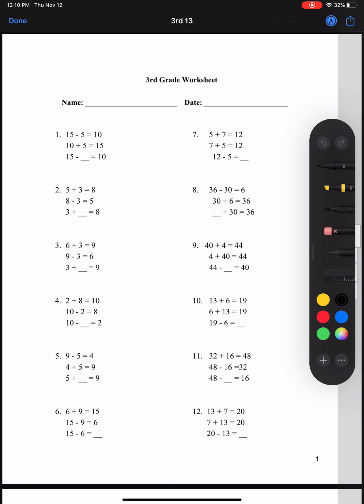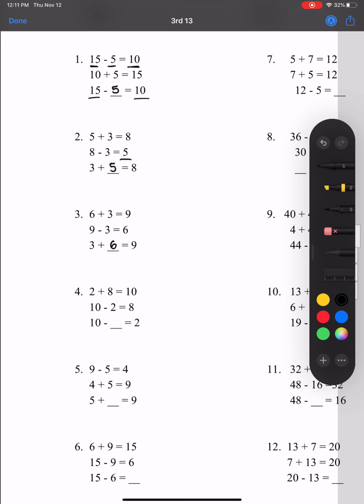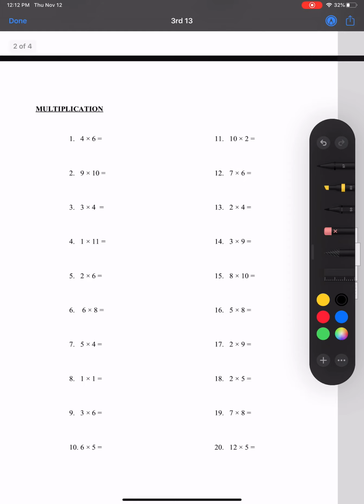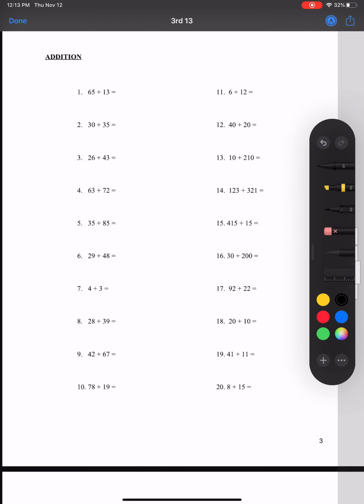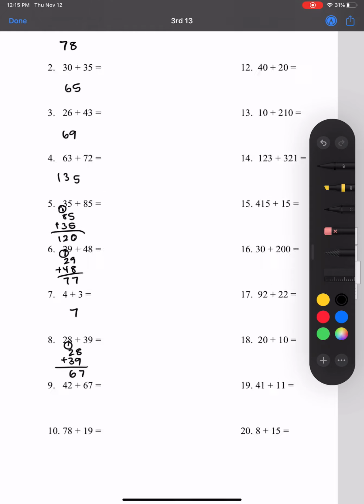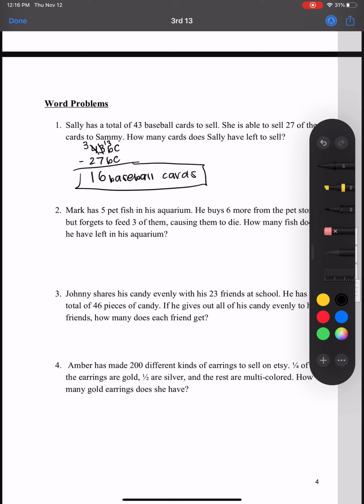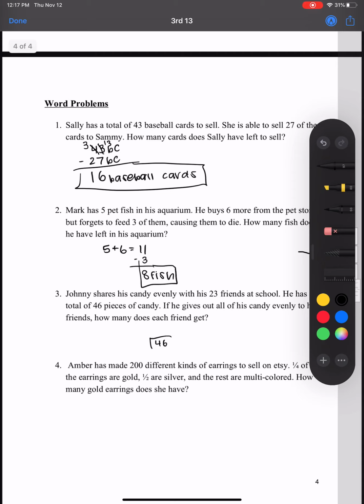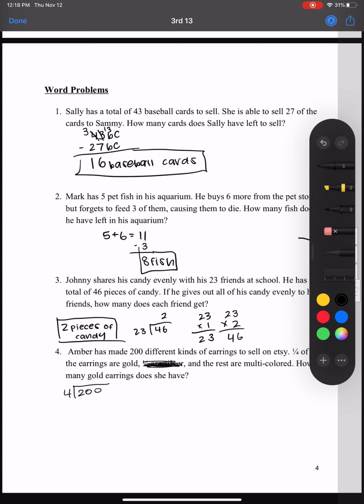3rd Grade Math | Lesson 12 #2